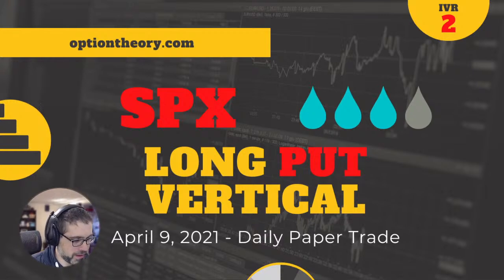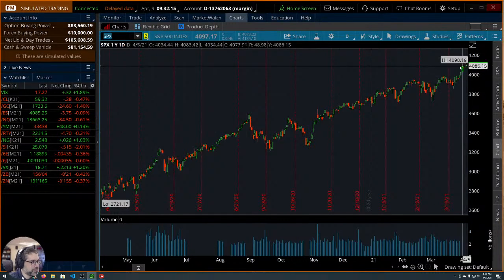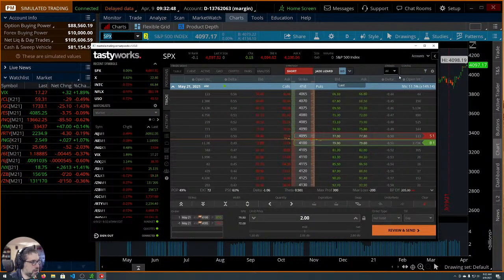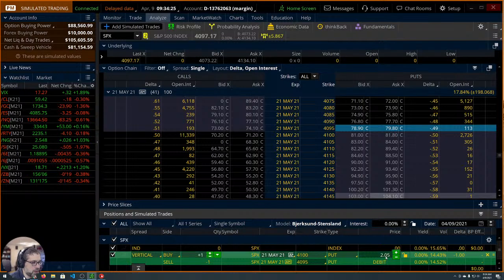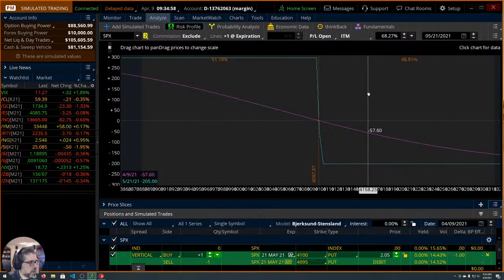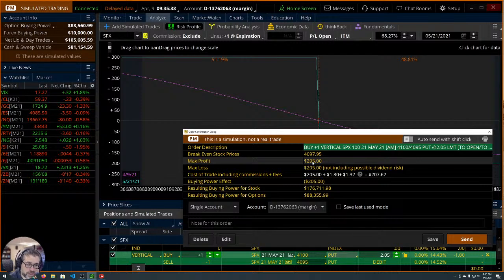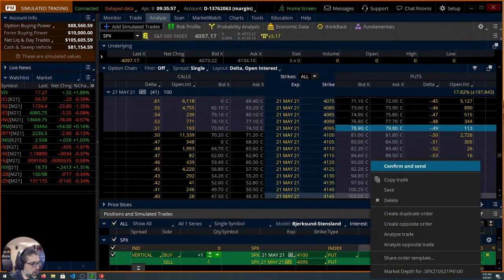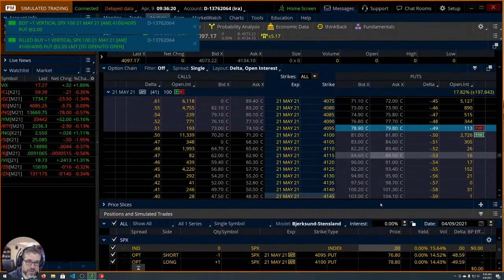SPX Options 24/5? Long Put Vertical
Welcome to our video for April 9, 2021.